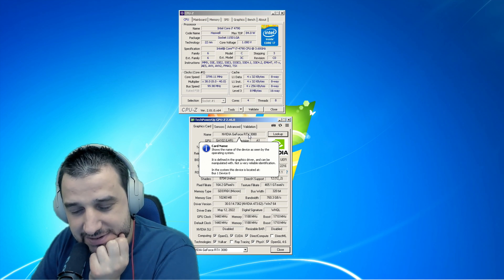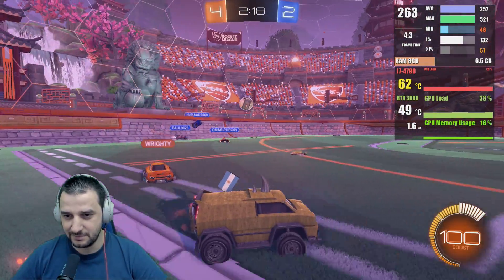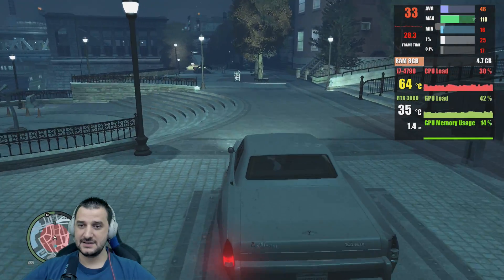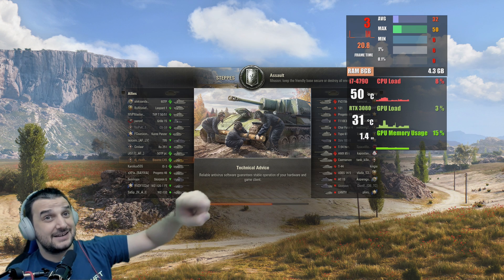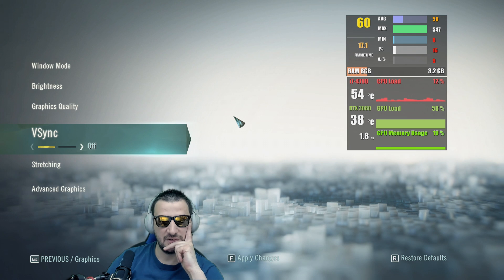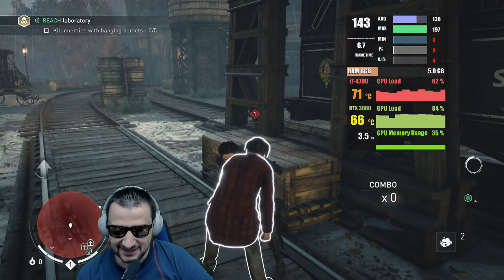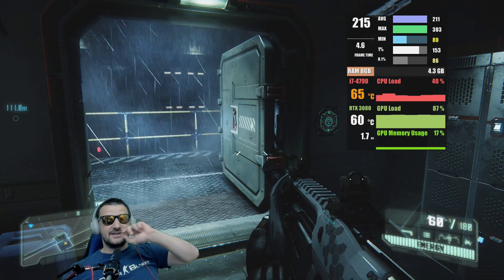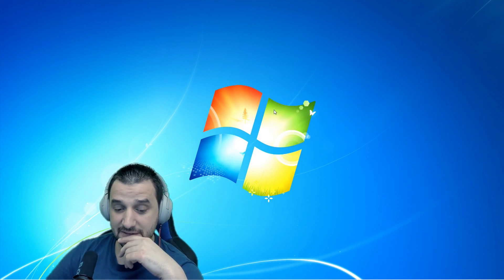i7 4790 with RTX 3080 Does it bottleneck Tested in 11 Games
Let`s test out the RTX 3080 with an old i7 4790 and see how it runs in some of the titles. the idea was to run the RTX 3080 with this system because its got windows 7 and i this this system to run SLi and Crossfire titles, if you want to check out the full stream clip, you can find it the stream clip